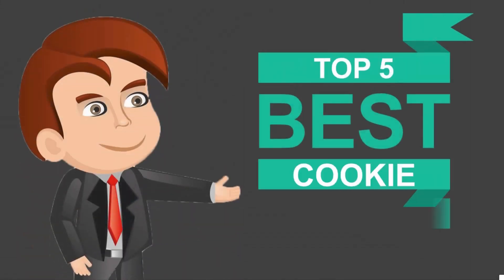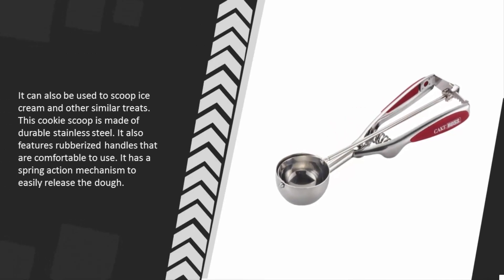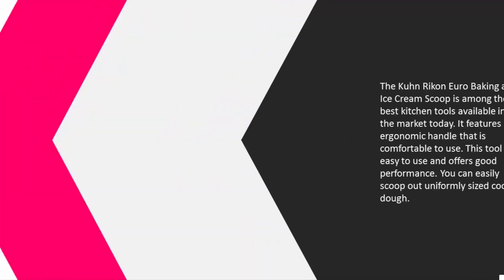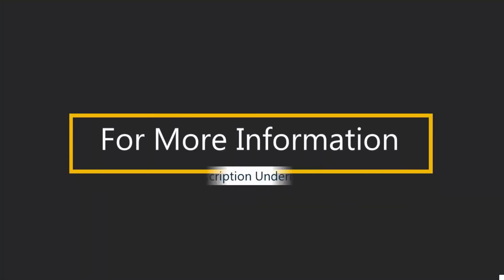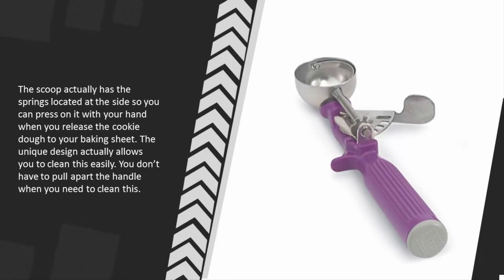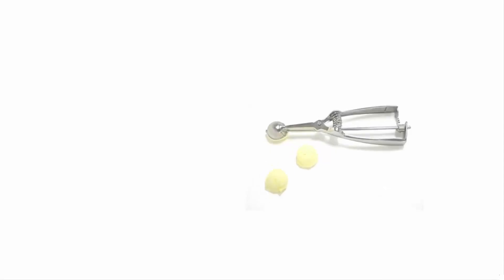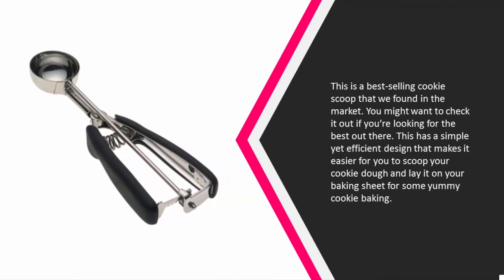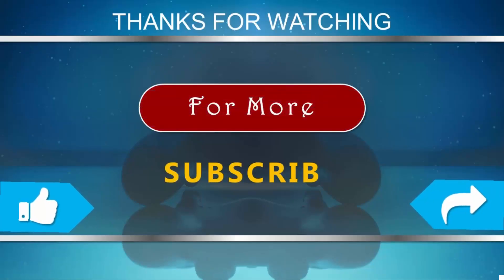Reviews: Best Cookie Scoop 2018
Are you looking for the Best Cookie Scoop. We spent hours to find out the Best Cookie Scoop for you and create a review video. In this video review you will find the top products list, what is the feature of these products and why you should buy it.